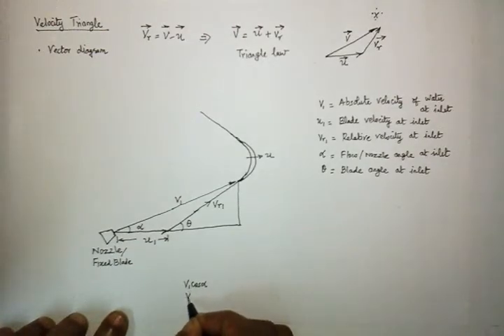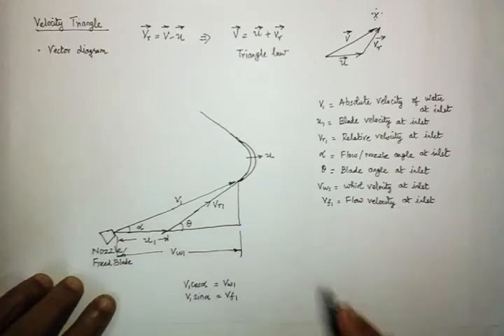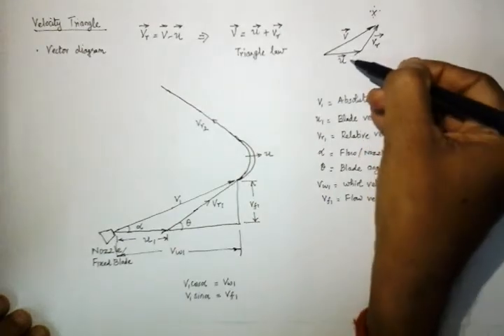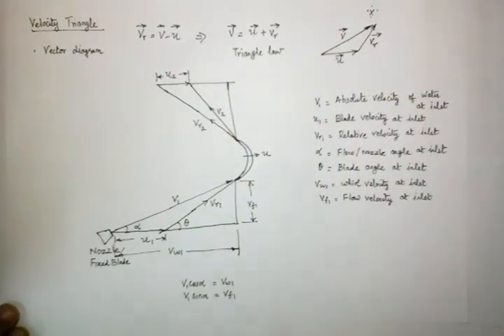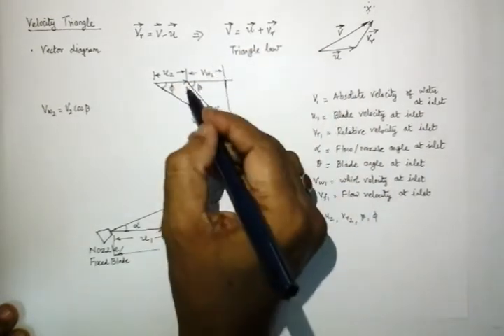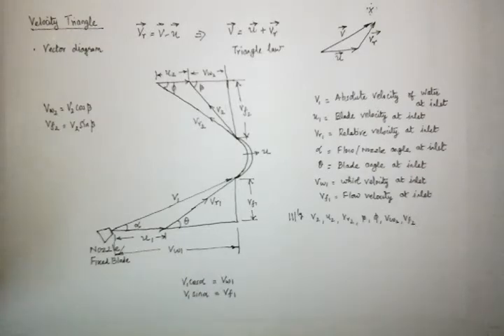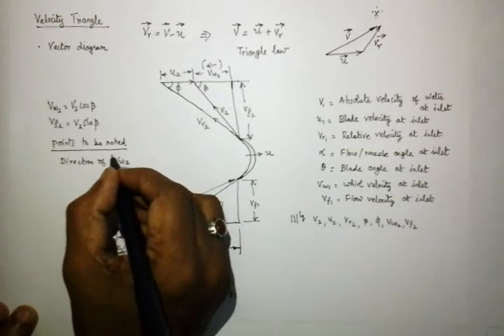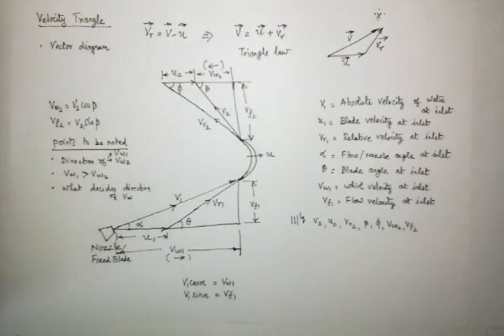Velocity traingle part 2